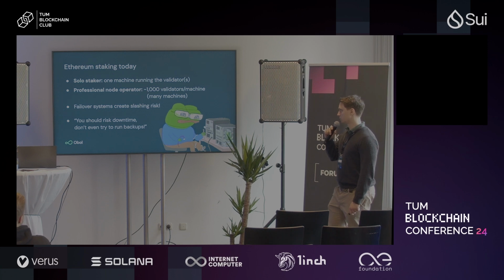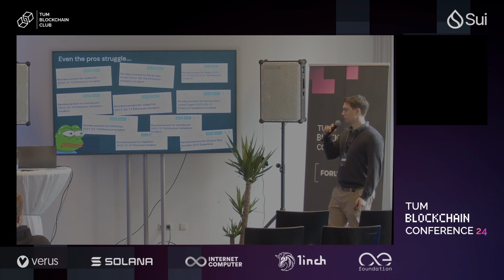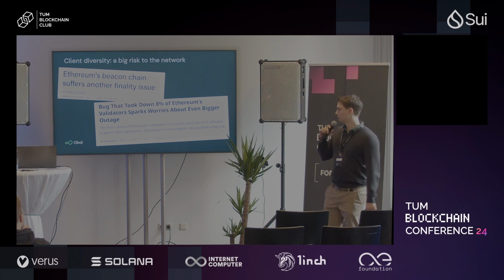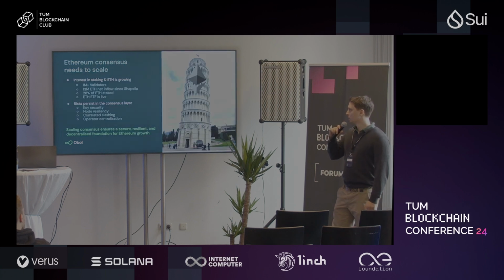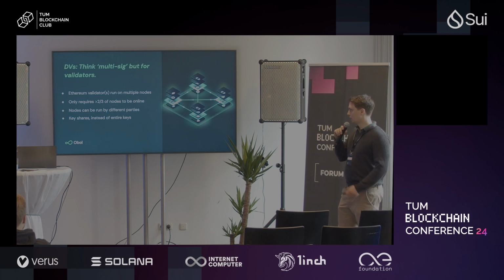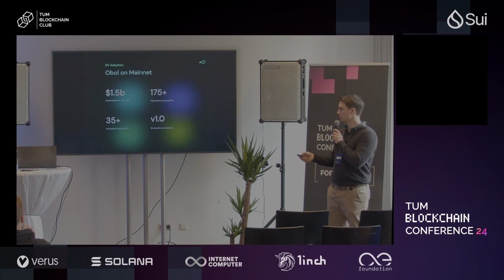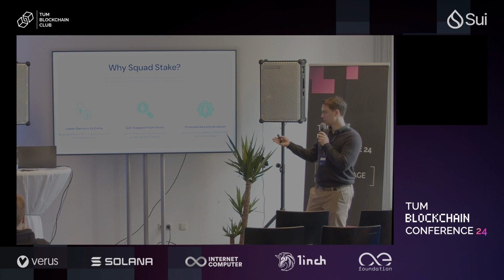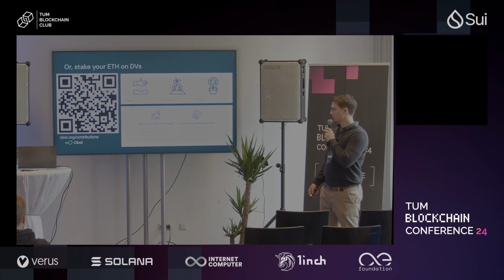Obol Distributed Validators (DVs) - What are they, how to get started (Max Sherwood)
In this talk, Max Sherwood dives into "Obol Distributed Validators (DVs) - What are they, how to get started". This talk was held in Munich at the 2024 TUM Blockchain Conference.